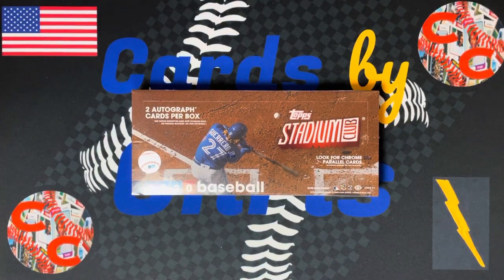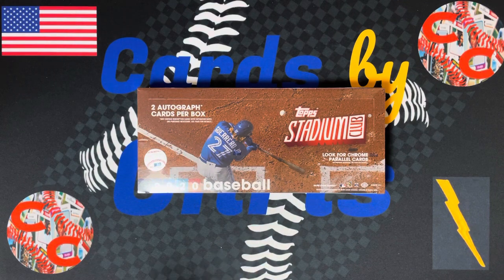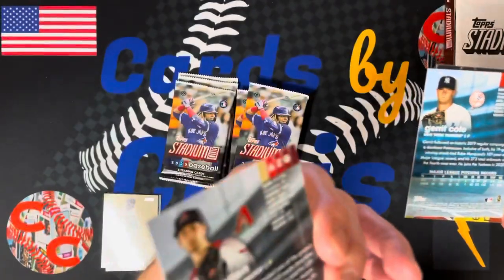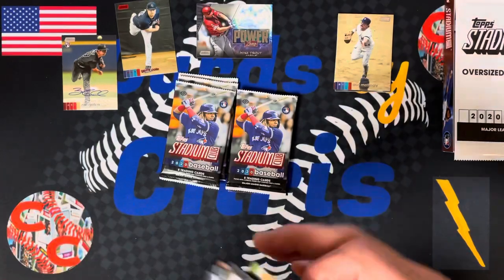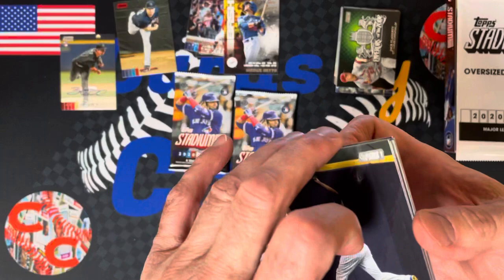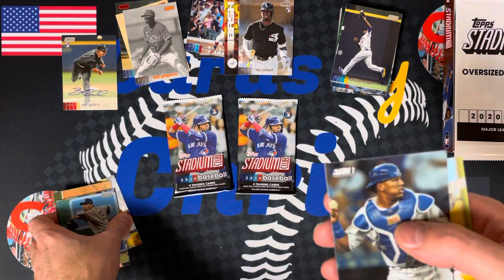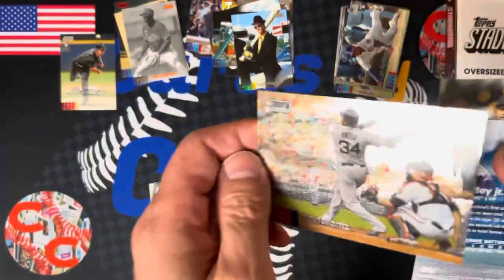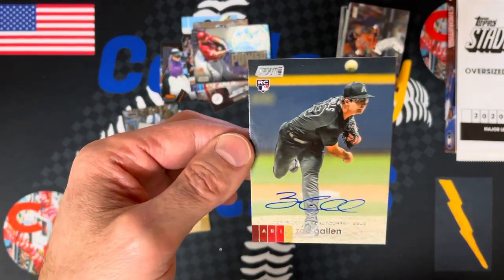2020 Topps Stadium Club!! Best photography of any Topps release each year!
Part 1 of 2: Opening a hobby box of 2020 Topps Stadium Club!!!

This release is has the best photography of any Topps release each year.  Gorgeous cards!